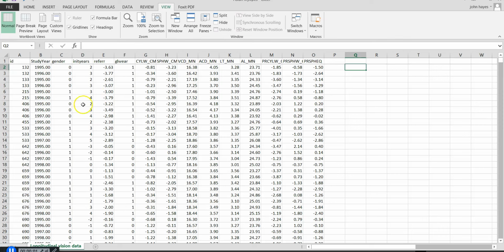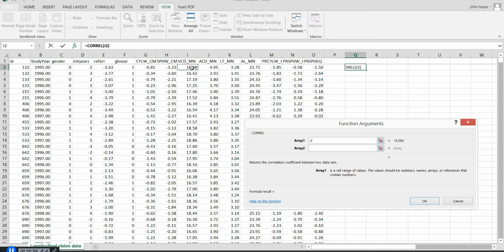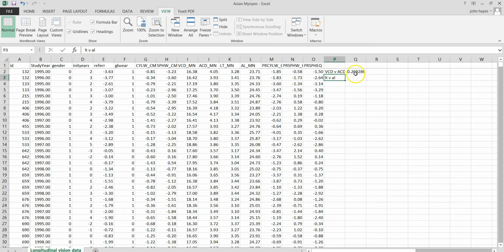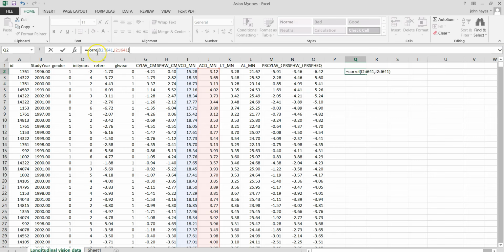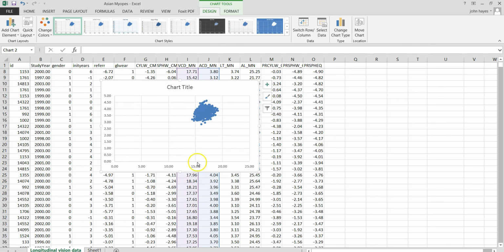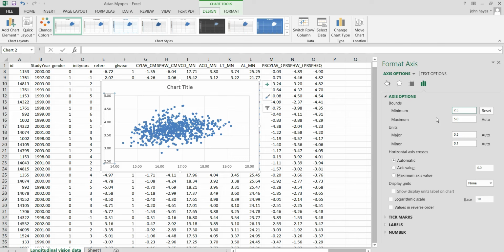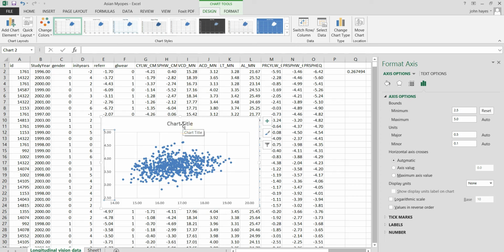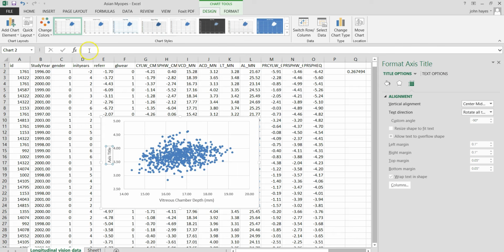Compute correlation in Excel